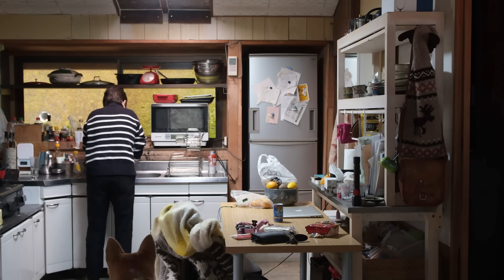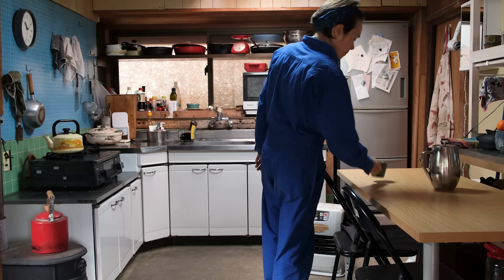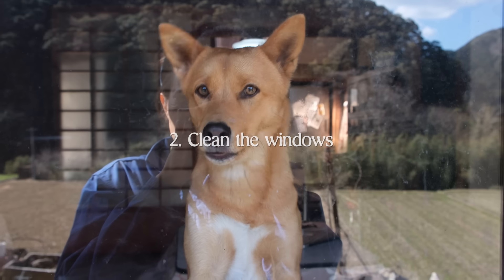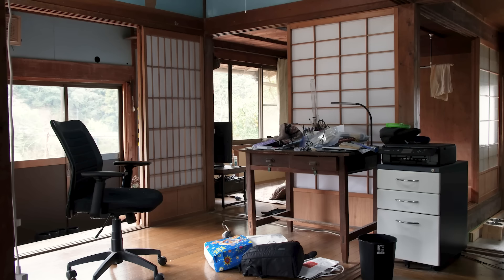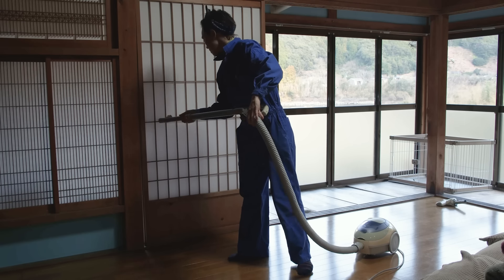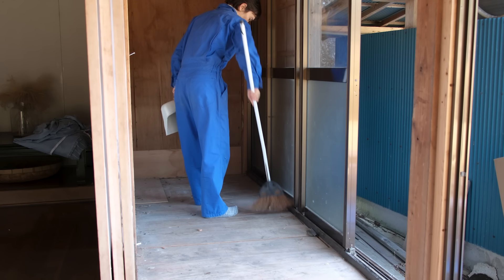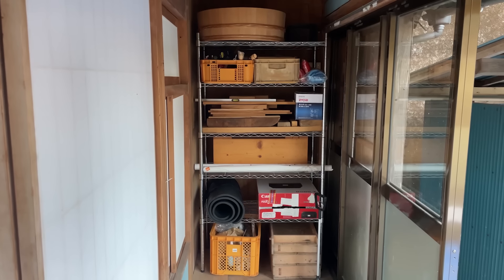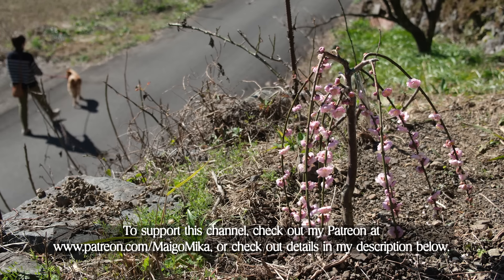We cleaned & reorganized (a year’s worth of clutter) in our Japanese countryside home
It’s time to roll up our sleeves for our first big clean of our Japanese house! Sit back and watch as we clean and declutter our home in the countryside. All proceeds will help us create more countryside content for you!

👩‍🌾 About Maigomika 👨‍🌾  We are Canadians renting and living in an ‘akiya’ house, one of the many vacant houses in Japan, along with our 100% countryside dog mix, Pancake.🐕
⭐FAQ ⭐ While I try to read all your comments, I’m not able to respond to all of them.  To assist you better, I have created an FAQ page for answers to some common questions
📖Chapters
00:00 Intro
01:24 Cleaning checklist
02:17 Perform a deep clean of the kitchen
05:02 Clean the windows
06:47 Do a room-by-room cleaning
09:28 Organize our engawa hallway
13:33 Plant this ume tree
14:56 Support
15:14 Bloopers
🎵 Music from Uppbeat (free for Creators!)